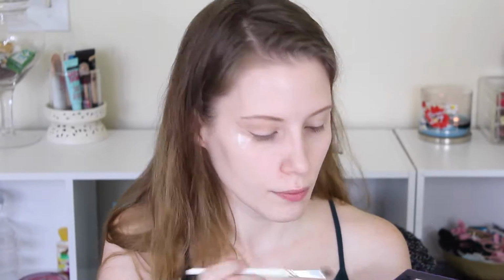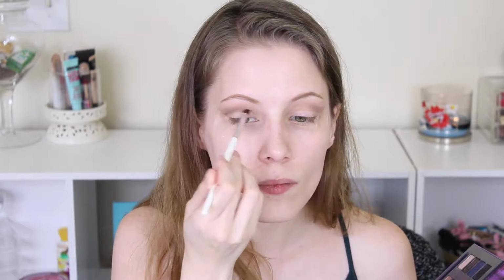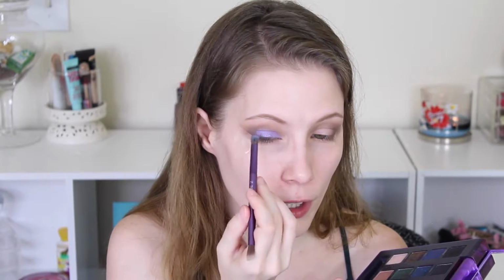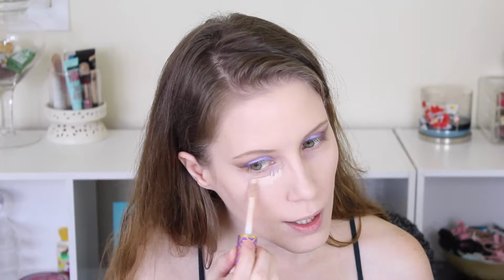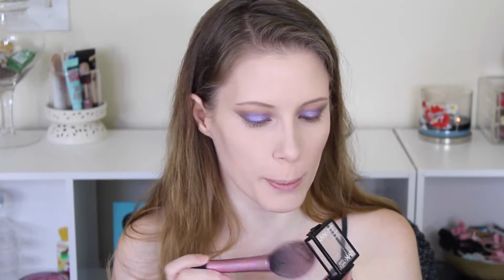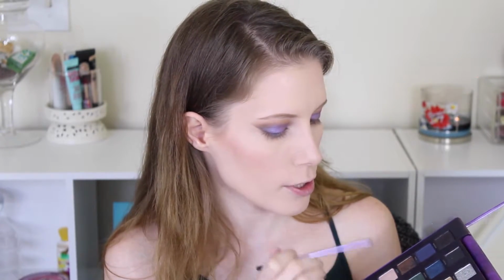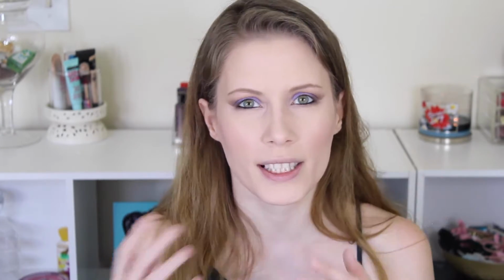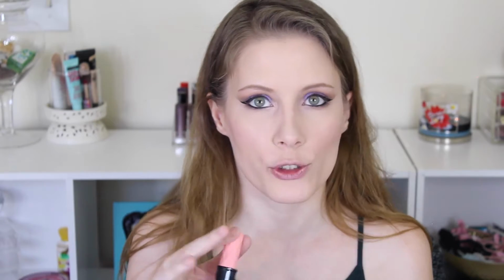Bold Purple Eyes Makeup Tutorial | Urban Decay Vice 2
Products Used:
• Maybelline Fit Me Matte + Poreless - 112 Natural Ivory
• Essence Contour Powder - 01 Light (highlight)
• Too Faced Chocolate Soleil Bronzer
• NYX Baked Blush - Pink Fetish
• Anastasia Beverly Hills Dipbrow - Blonde
• Urban Decay Vice 2 Palette - Habit, Rewind, Derailed, Betrayal, Dope
• Urban Decay 24/7 Liner - Rockstar
• Kat Von D Tattoo Liner - Trooper
• Too Faced Roller Lash Mascara
• Buxom Full On Lip Cream - White Russian